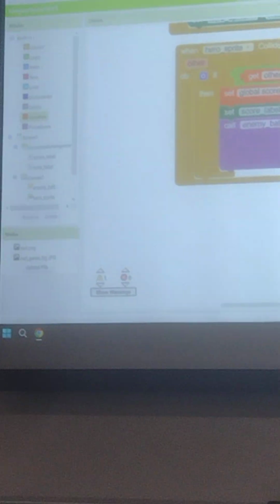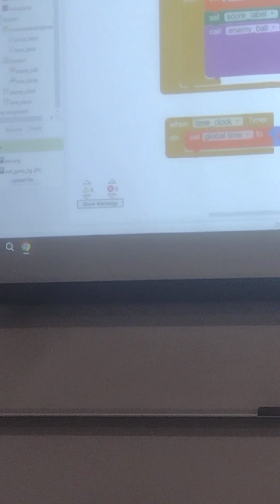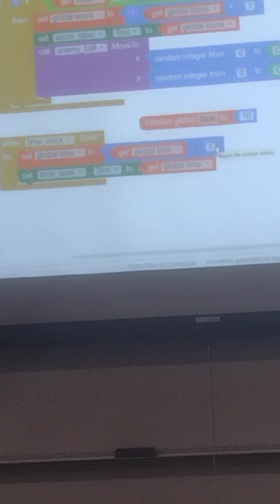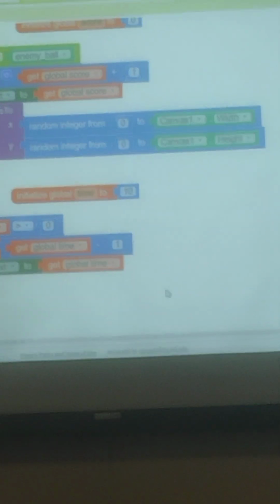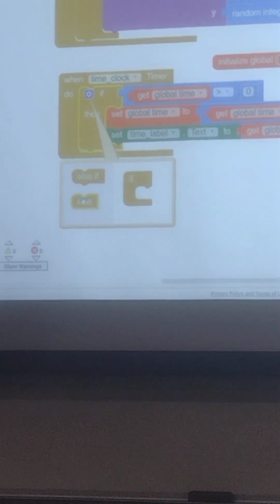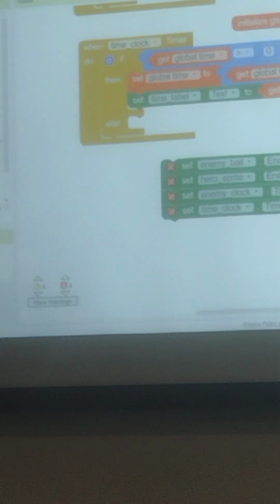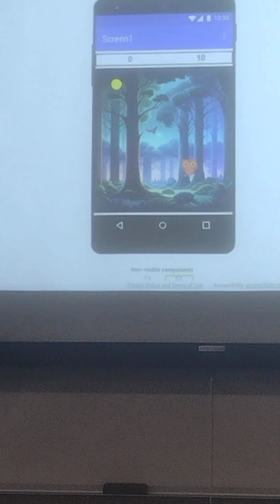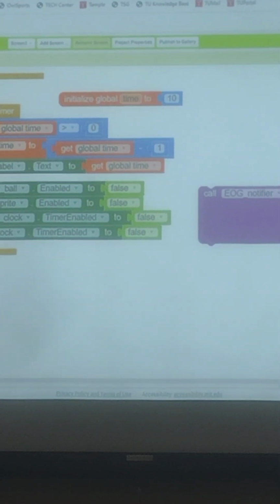More Mit App Inventor!(2)